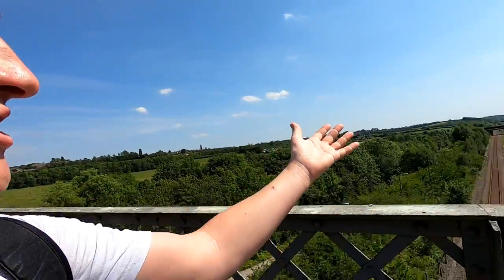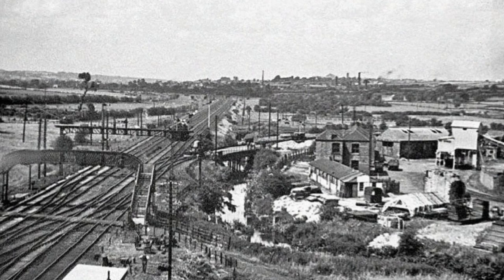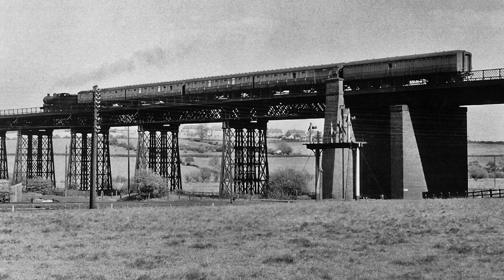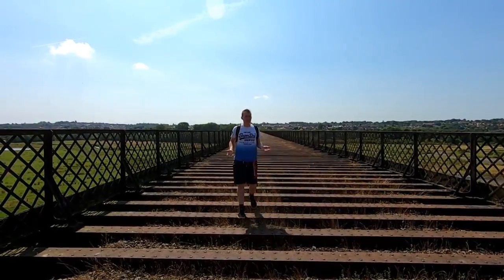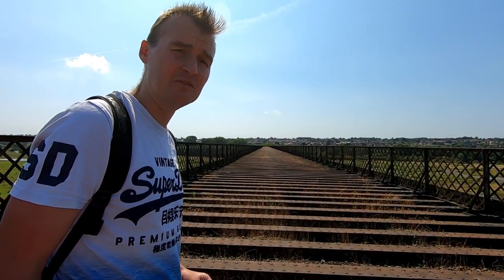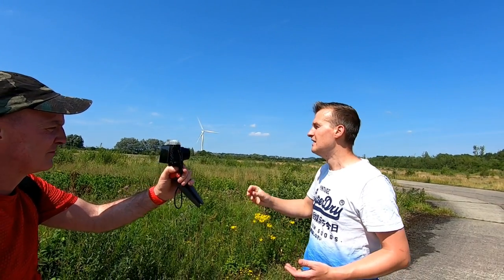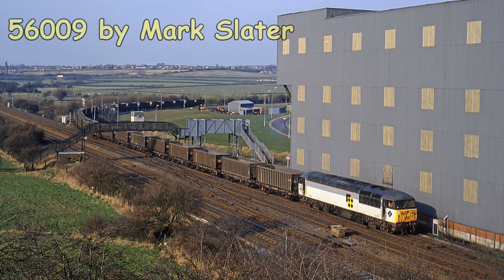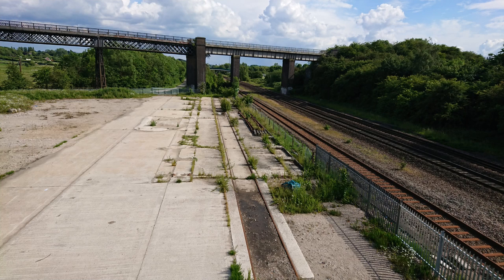Bennerley Viaduct from Above & Below with Martin Zero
In this Video we walk accross Bennerley Viaduct in Derbyshire, part of the former Great Northern Railway between Nottingham & Derby.

With some aerial footage, we then talk about the site below and the history of what once occupied it.

Music track 3 provided by PowerDirector17 with permission

bennerleyviaduct bennerley disused ironviaduct gnr viaduct railway Additional Music by Scott Buckley – released under CC-BY 4.0.